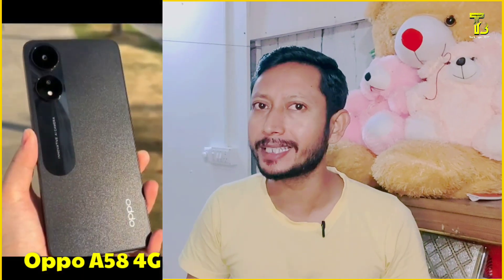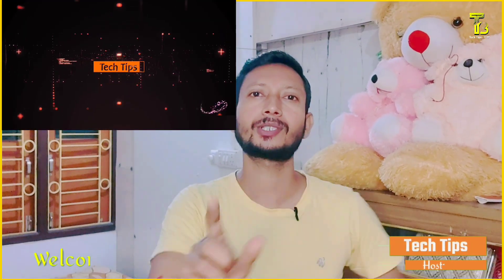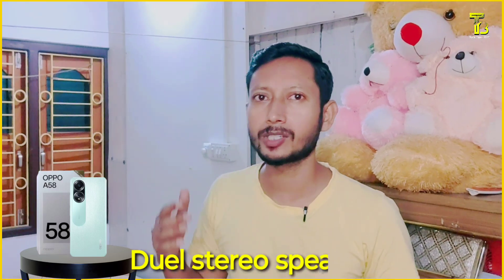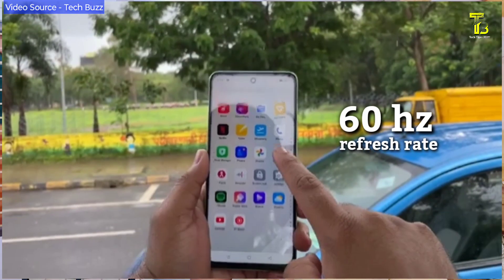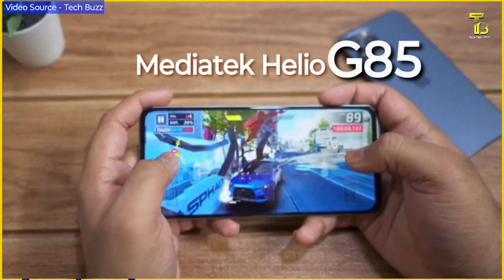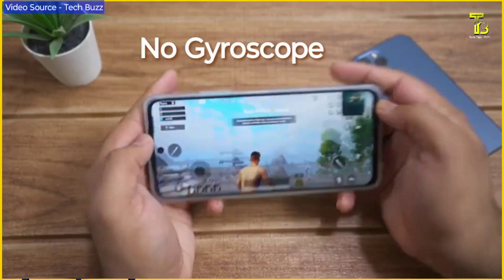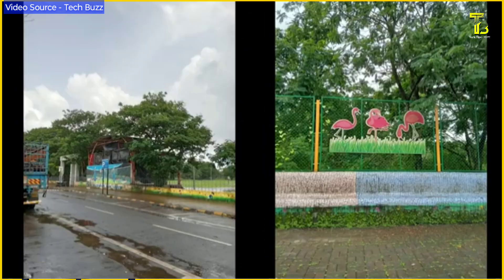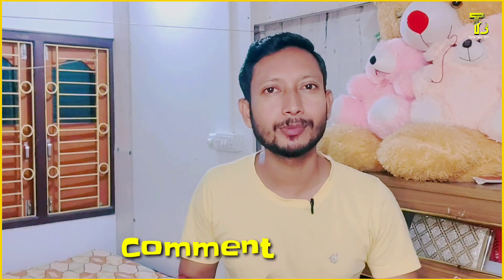যে কারণে Oppo A58 4g কিনবেন না 🚫 ⚠️ |Oppo A58 4g Bangla Review.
This video topic is- oppo A58 full review in Bangla language and is this value for money? also I give you 3 reason that why you should not buy oppo A58.

some important keywords for get this video -

oppo a58 review,
oppo a58 4g,
oppo a58 bangla review,
oppo a58 review bangla,
oppo a58 camera review,
oppo a58 4g review,
oppo a58 5g bangla review,
oppo a58 5g review bangla,
oppo a58 5g review in bangla,